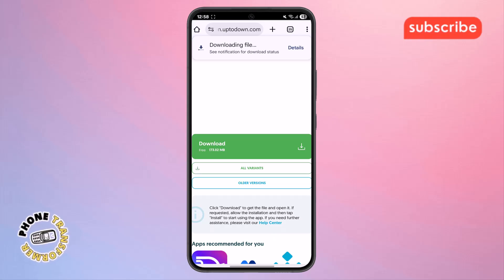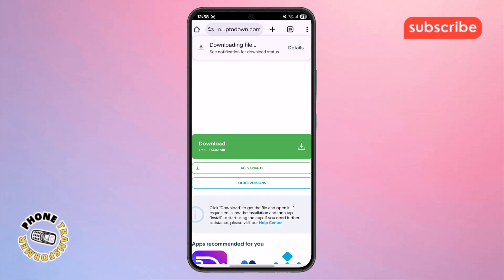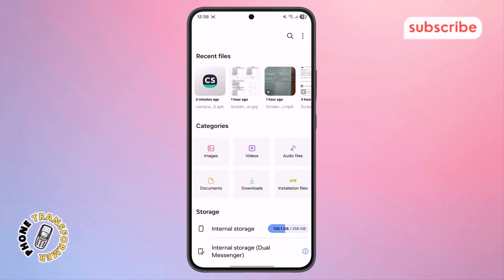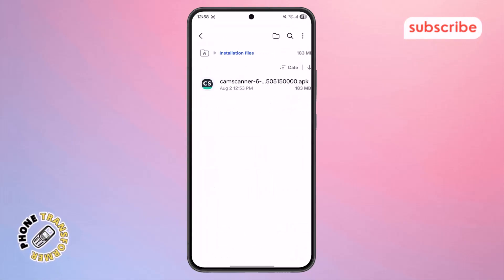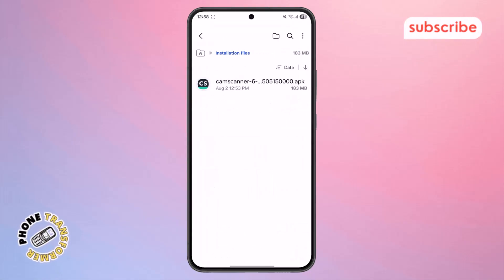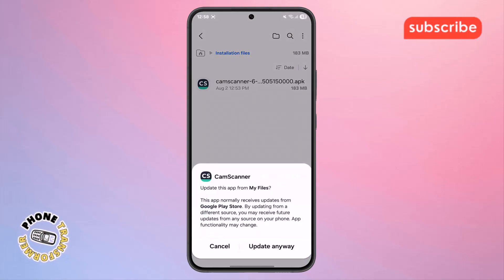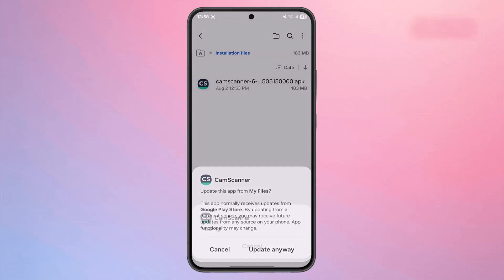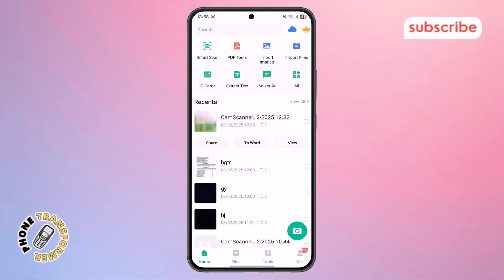How To Download Old Version Of CamScanner | Step-by-Step Guide (2025)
📝 Learn **how to download old version of CamScanner** safely on your mobile device. Follow this step-by-step guide to install an older APK version of CamScanner easily.

⏱️ **-- TIMESTAMPS --**
0:00 - Introduction
0:11 - Step 1: Unlock Phone & Open Chrome
0:24 - Step 2: Search "upto-down" in Chrome
0:38 - Step 3: Search CamScanner on upto-down
0:46 - Step 4: Find "Older Versions" Section
0:59 - Step 5: Select & Download Desired Version
1:16 - Step 6: Install APK via File Manager